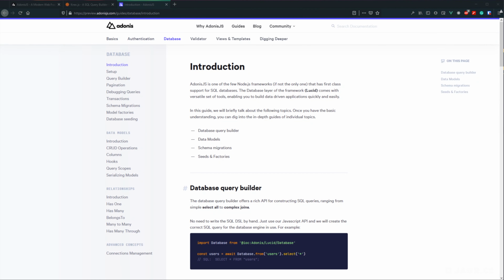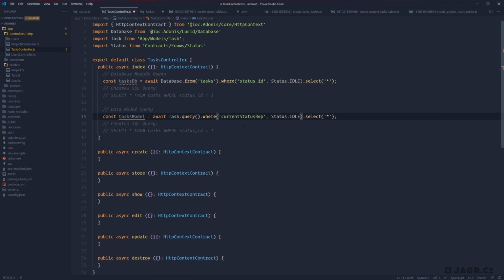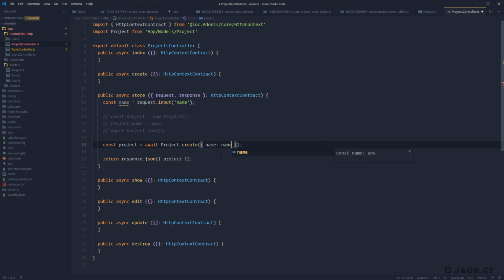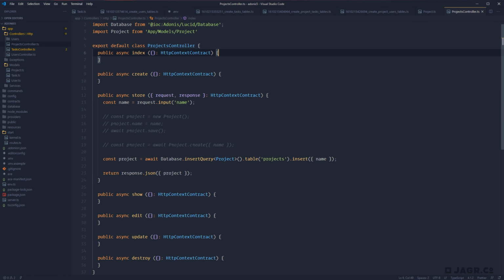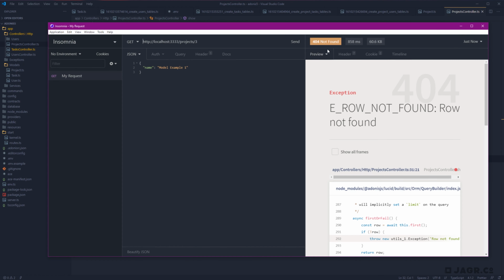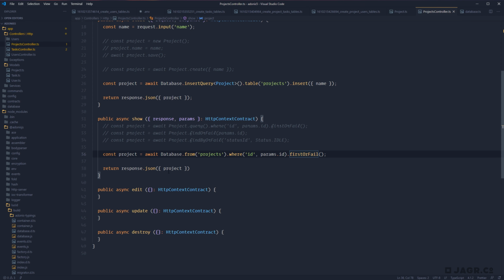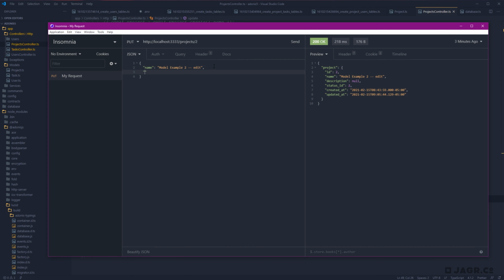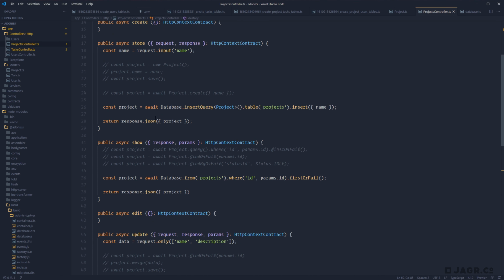Let's Learn Adonis 5: Intro to Creating, Reading, Updating, and Deleting (CRUD)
In this lesson, we'll learn the two different modules Adonis' Lucid provides us to communicate with our database. We'll then introduce basic CRUD operations using these modules.

Lesson Chapters:
00:00 Introduction
00:55 Intro to Database Module Query Builder
02:04 Intro to Model Query Builder
03:38 Storing Data
10:26 Querying Data
17:09 Updating Data
21:30 Deleting Data
23:30 Wrapping Up